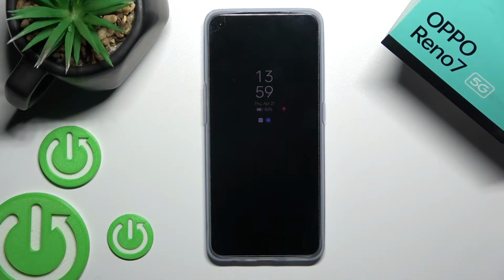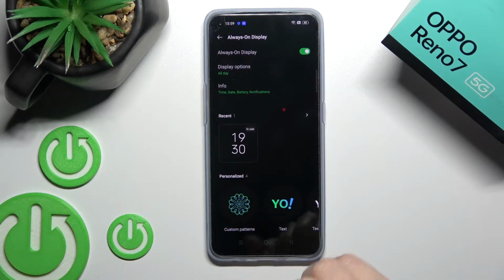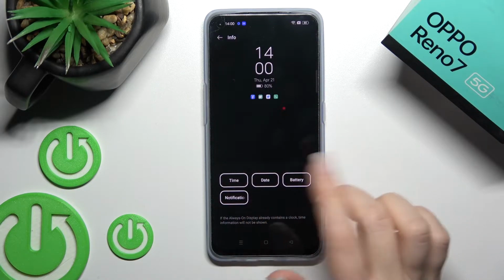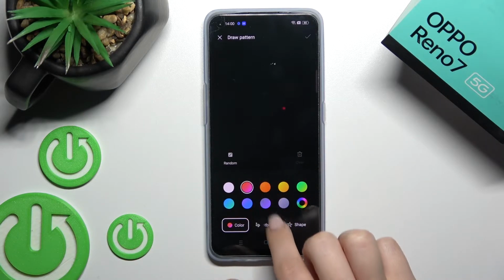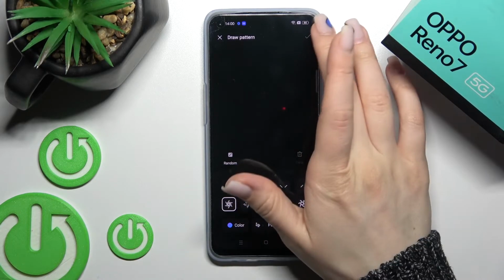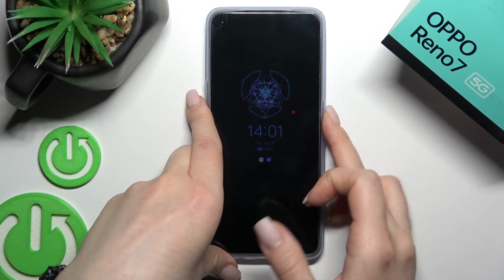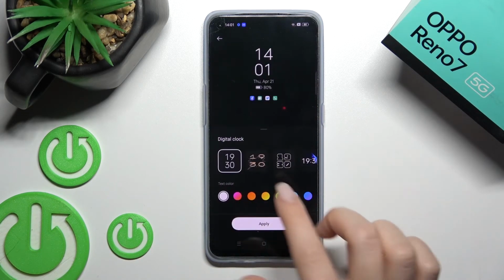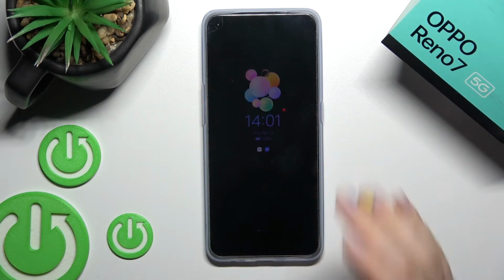How to Customize Always On Display on Oppo Reno 7 | AOD set up VIA Muviz Edge App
If you want to change the appearance of the Always On Display on Oppo Reno 7, then you should download Muviz Edge app on your device and learn how to create a unique AOD theme. Our specialist will show you how to adjust every detail of Always Of Display with Muviz Edge, so follow his steps and do it successfully. If you want to know more about your Oppo Reno 7, visit our YouTube channel.

How to install Muviz Edge on Oppo Reno 7? How to download Muviz Edge on Oppo Reno 7? How to customize AOD on Oppo Reno 7? How to customize Always On Display on Oppo Reno 7? How to change Always On Display theme on Oppo Reno 7?